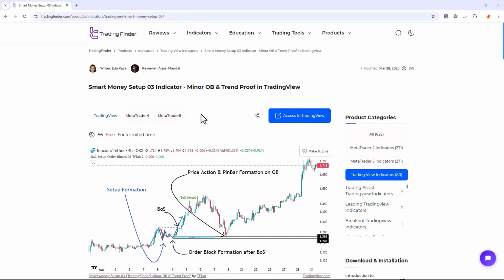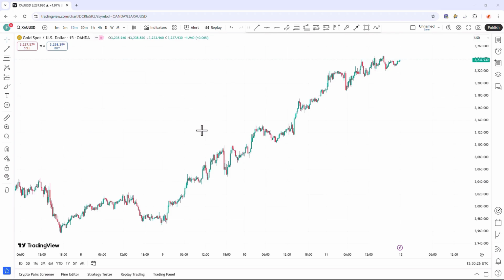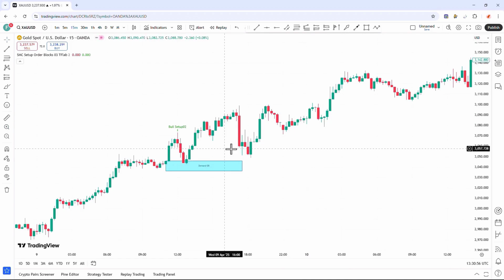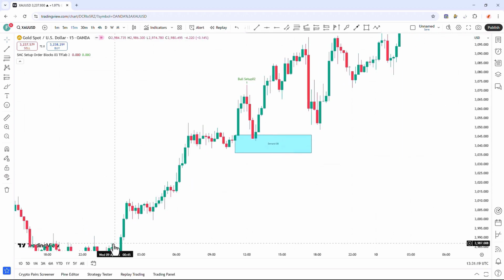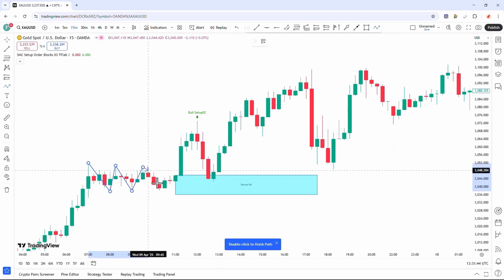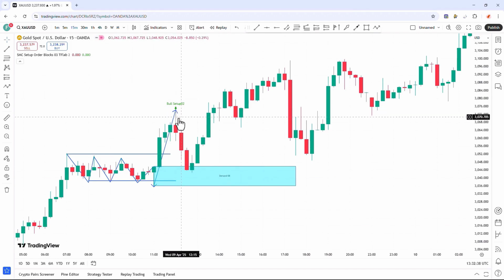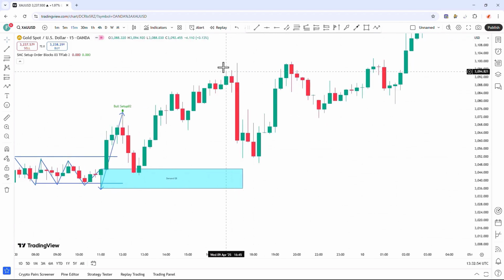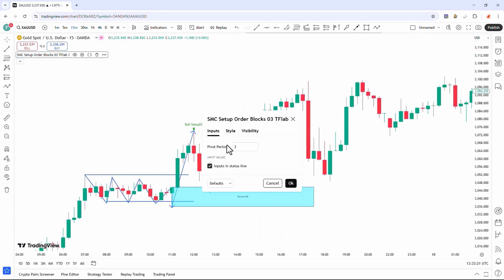📊 Smart Money Setup 03 Indicator - Minor OB & Trend Proof in TradingView [Tradingfinder]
📍 Smart Money Setup 03 Indicator – Minor Order Blocks & Trend Validation on TradingView | TradingFinder

🔖 Unlock precision trading with the Smart Money Setup 03 indicator on TradingView, powered by institutional concepts and SMC logic.

💎 This premium indicator highlights high-probability entries, key market zones, and Fair Value Gaps (FVGs) for smarter trades.

✔️ Perfect for traders who follow Smart Money Concepts (SMC), ICT, and order flow strategies.

00:00 Intro
00:17 Download Smart Money Setup 03 Indicator
00:38 Add Indicator to Tradingview
03:08 Smart Money Setup 03 Indicator settings